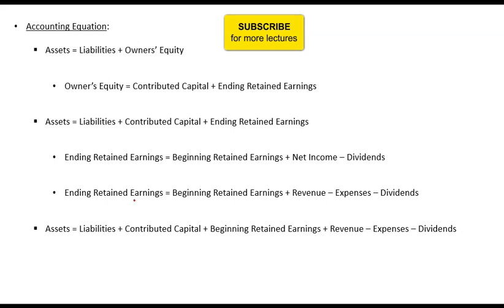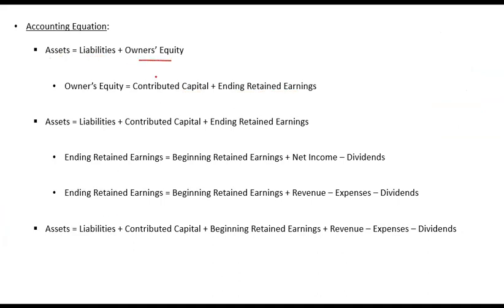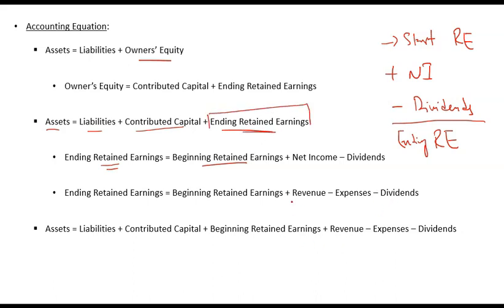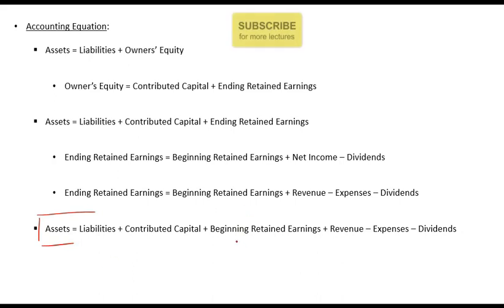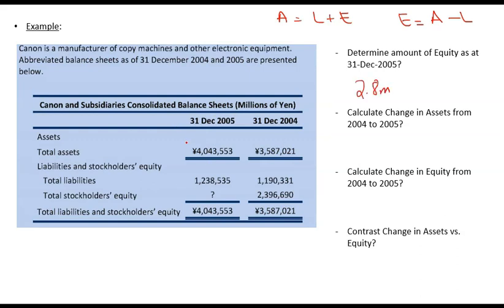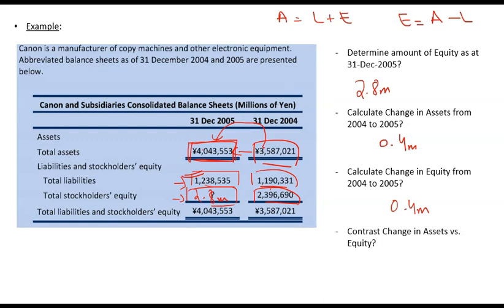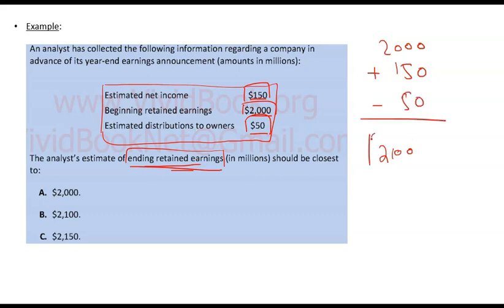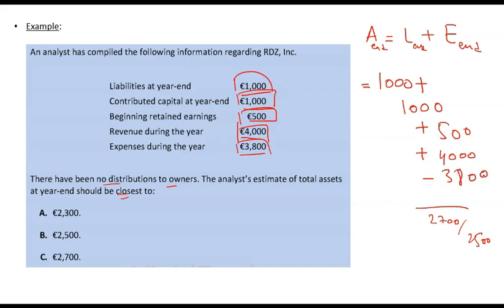AFS (05): Accounting Equation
This lecture is a part of series of lectures on Analysis of Financial Statements course. It discusses and explains the accounting equation. It further explains the key items to be looked at when analyzing financial statements.